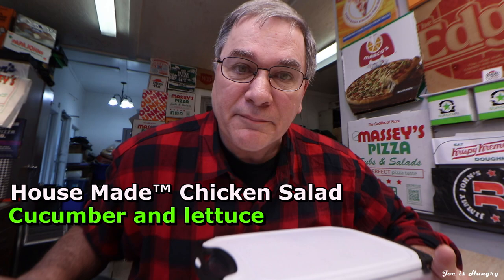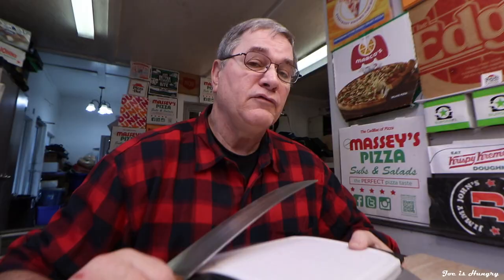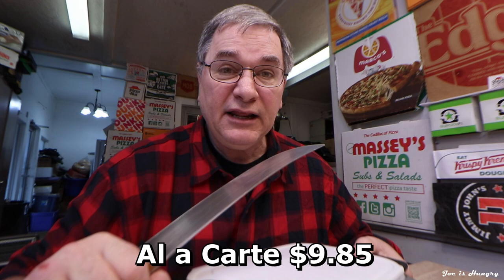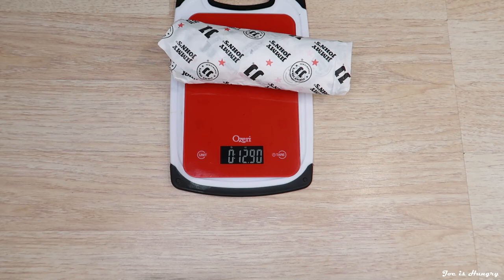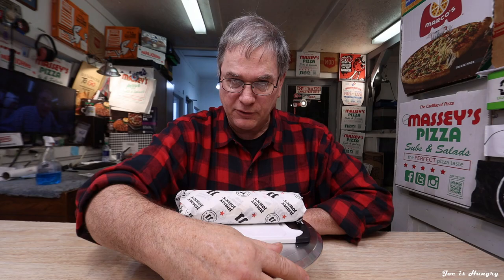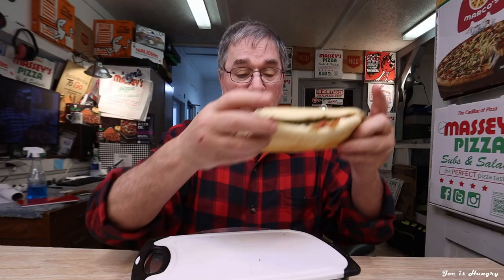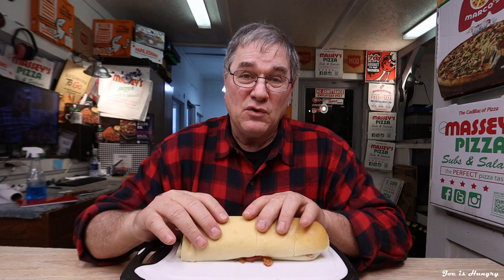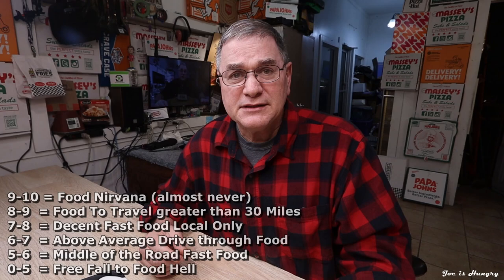Jimmy John's® New House Made™ Chicken Salad & Bacon Sandwich Review | Test Market | Joe is Hungry 🥬🐔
Jimmy John's® New House Made™ Chicken Salad & Bacon Sandwich Review | Joe is Hungry 🥬🌾🐔

Jimmy John's® New House Made™ Chicken Salad & Bacon Sandwich Review

Chicken Salad & Bacon Sandwich
 Cucumber and lettuce
 Tomato & mayonaise
 On Jimmy John's Famous French bread

Al A Carte $9.85

Combo Price $11.09

Make it a combo for $13.09 before taxes in Georgia

8" inch Chicken Salad & Bacon Sandwich 660 Caloies

Calories 660
Total Fat(g) 320
Sat Fat(g) 7
Trans Fat(g) 0
Chol(mg) 65
Sodium(mg) 1540
Carbs(g) 51
Fiber(g) 5
Sugar(g) 3
Protien(g) 25

Normal range 40¢ to 90¢ Per Fast Food Ounce

Price Per Once 67¢

Chicken Salad & Bacon #1 41.5 F 5.28 C
Chicken Salad & Bacon #2 40.5 F 4.27 C

Chicken Salad & Bacon #1 12.90(oz) 366(g)
Chicken Salad & Bacon #2 13.70(oz) 388(g)

Episode 0338

Soundtrack

9-10 = Food Nirvana (almost never)
8-9  = Food To Travel greater than 30 Miles
7-8  = Decent Fast Food Local Only
6-7  = Above Average Drive through Food
5-6  = Middle of the Road Fast Food
0-5  = Free Fall to Food Hell

02/02/2022 Newest BUild Editing Machine

INTEL INTEL I9-12900K BOX CPU
LIANLI LANCOOL II MESH Computer Case
G.SKILL 32Gig 2X16 D55600C36 TRGB
SAMSUNG E 500GB 980PRO NVME
SAMSUNG E 2TB 980PRO NVME
GIGABYTE Z690 AORUS PRO ATX
SEASONIC FOCUS 850W 80+G FM ATX  Power Supply
EVGA 3090 TI Video Car
MS OEM WINDOWS10 HOME 64BIT OEM
Vegas Pro Edit version 20.0 video editing software

Camera Equipment

Canon 90D
Canon SL2 Rebel
Canon SL3 Rebel
RØDE VideoMic Pro+ Camera-mount Shotgun Microphone
RØDE Wireless GO II
Countryman B3 Omni-Directional Wireless Round Lavalier Microphone
Heated food carry case
Portable Freezer
A ton of SD and Micro SD Cards
A mulitude of Lights